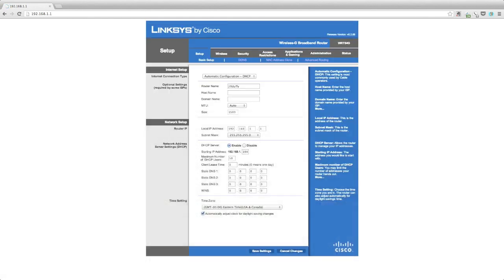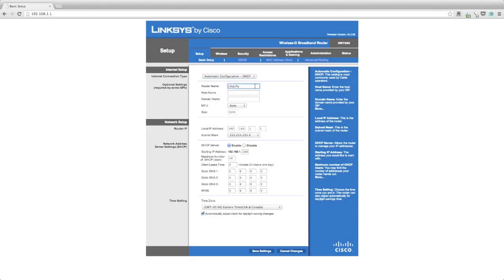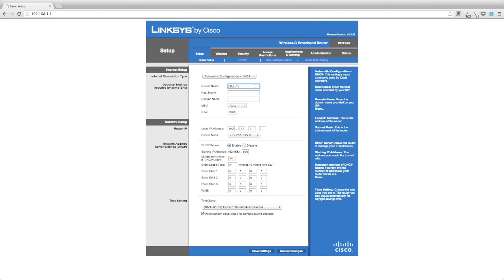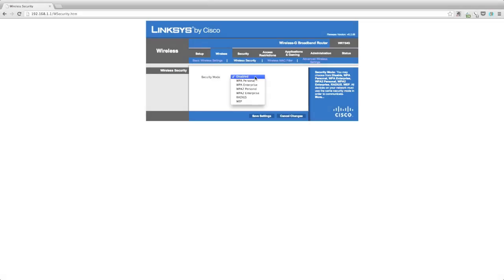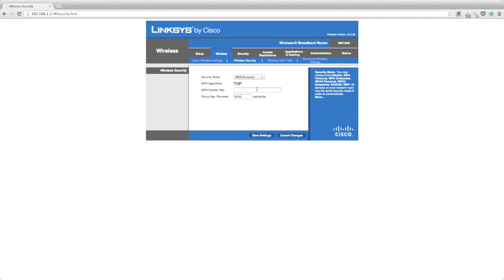How to Change a Wi-Fi Password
This week's Get Organized topic is about changing your Wi-Fi network name and password. For more details, see